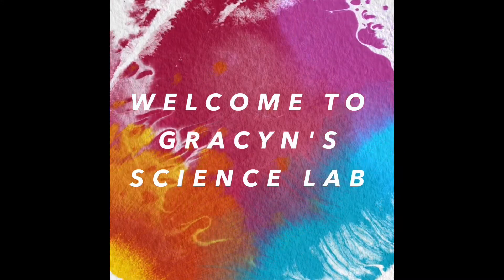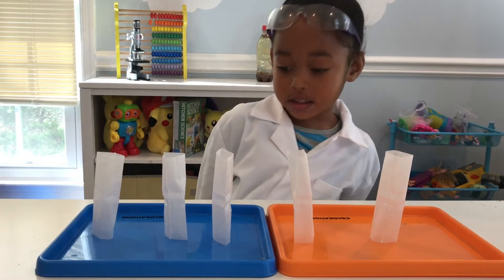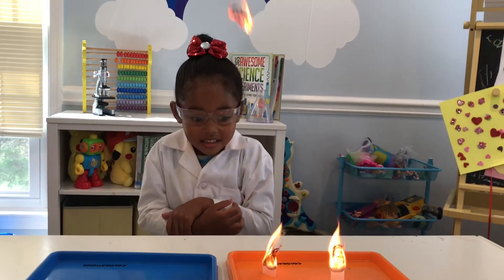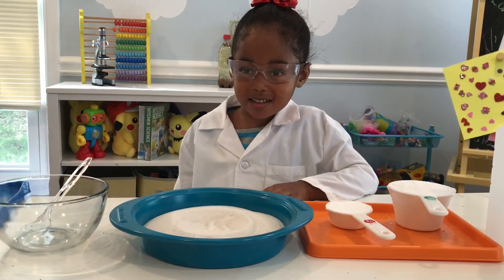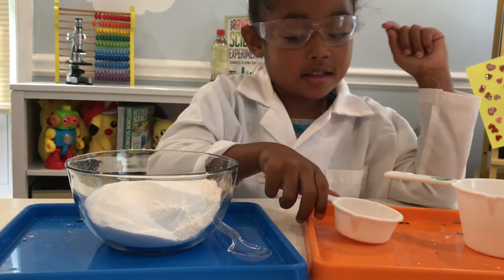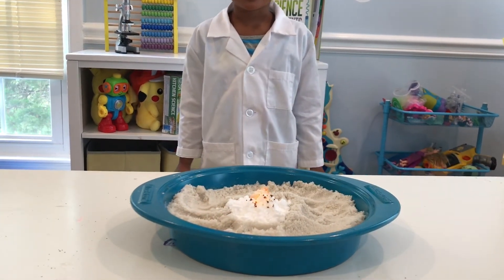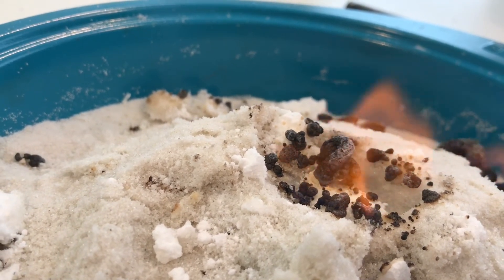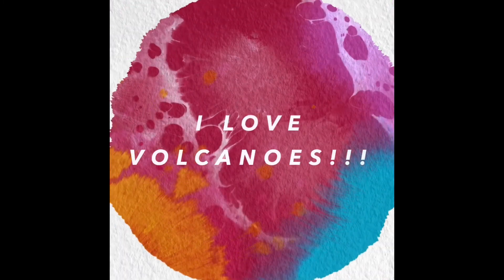How to Make Tea Bag Rockets & Black Snakes - Awesome Fire Experiments for kids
Watch Gracyn demonstrate two exciting fire experiments. Flying tea bags or tea bag rockets amazed Gracyn so much she had to try it again! The black snake experiment was also a hit.

Adult supervision is required for both of these experiments!